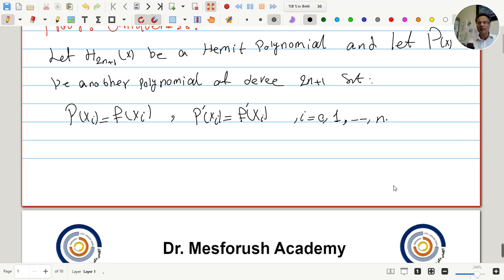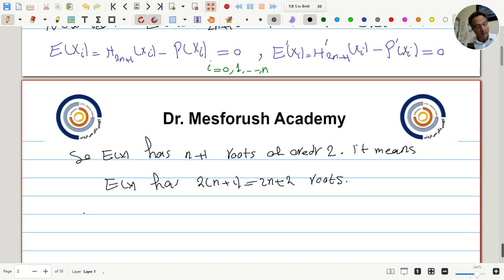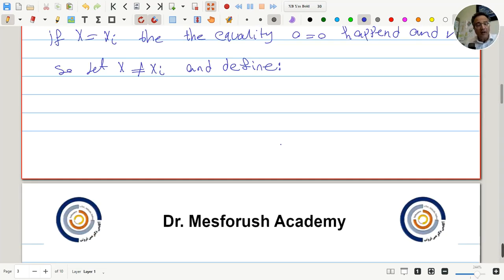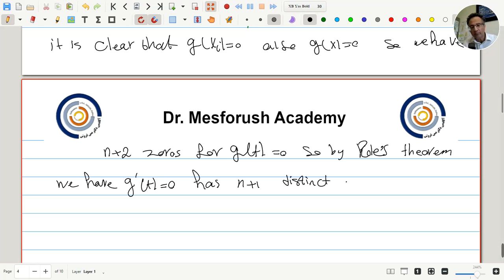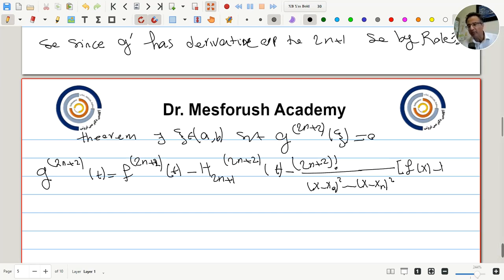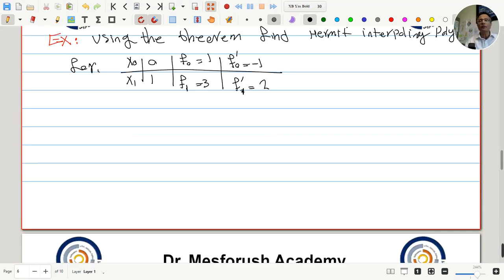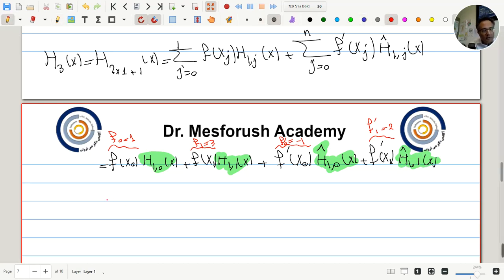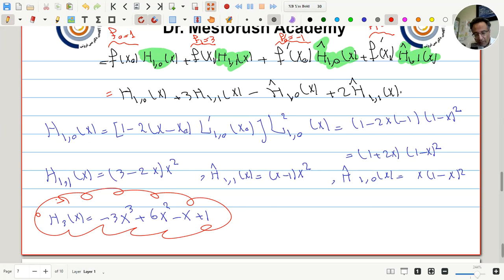Numerical Analysis Lecture 26: Hermit main theorem part 2